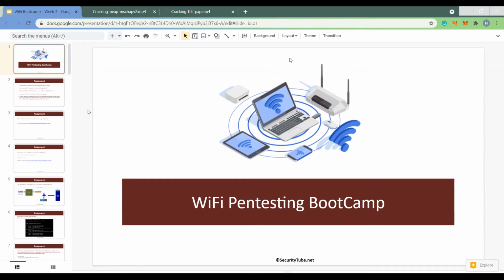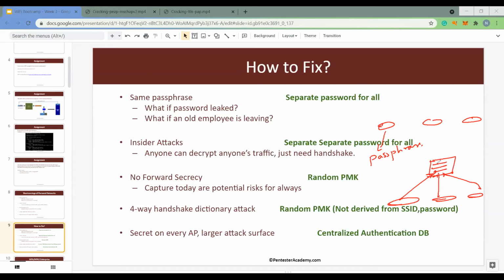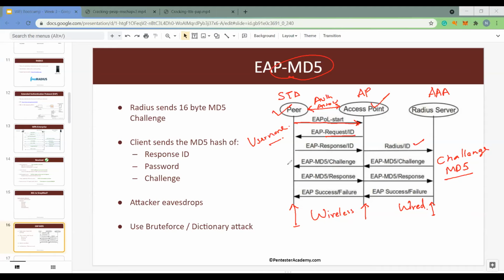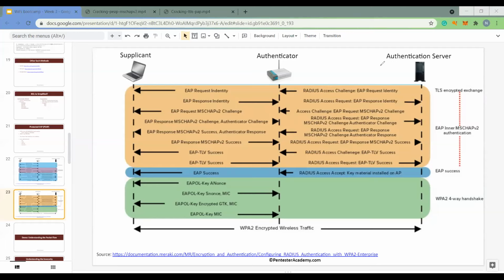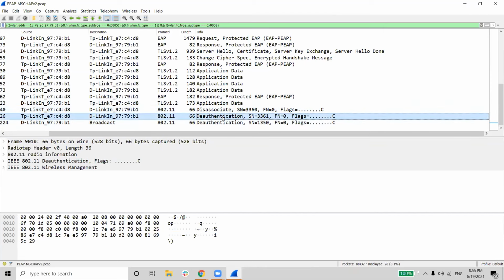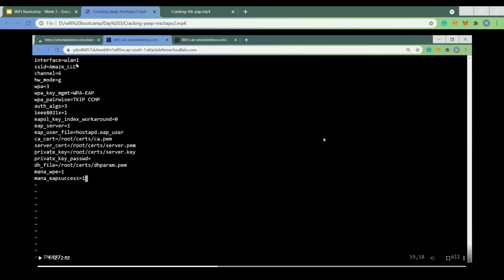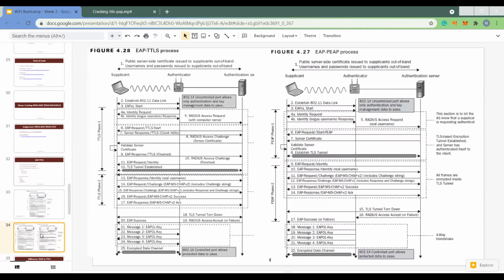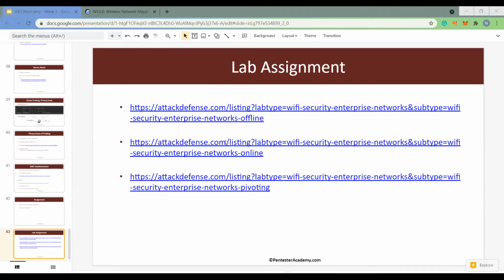Part 3 Security Standards for Enterprise Networks | kali linux | Cyber Security | wifi hacking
Welcome to part 3 of our series on Security Standards for Enterprise Networks. In this video, we will be discussing some of the most critical aspects of securing an enterprise network, including WiFi hacking and Kali Linux.

As organizations continue to expand their network infrastructure, it's essential to have a robust security strategy in place to protect against potential threats. In this video, we will explore how security professionals can use Kali Linux, one of the most powerful and versatile penetration testing tools, to identify vulnerabilities in their network infrastructure.

We will also discuss WiFi hacking, which is becoming increasingly common in today's world of wireless connectivity. With the proliferation of IoT devices, mobile devices, and smart home devices, WiFi hacking has become a significant threat to enterprise networks. We'll take a look at some of the most common WiFi hacking techniques, including cracking WEP and WPA encryption, and how to protect against them.

Finally, we will discuss the importance of compliance with security standards such as ISO 27001 and PCI DSS. These standards are critical for organizations to demonstrate their commitment to security and protect their networks against potential cyber threats.

So, if you're a security professional looking to enhance your knowledge of enterprise network security, or a business owner looking to safeguard your organization's network infrastructure, this video is for you!

keywords-
Security standards
Enterprise networks
Kali Linux
Cyber security
Wi-Fi hacking
Network security
Information security
Penetration testing
Vulnerability assessment
Best practices